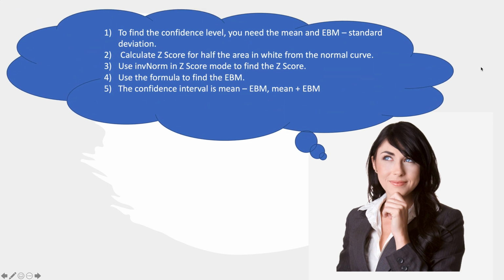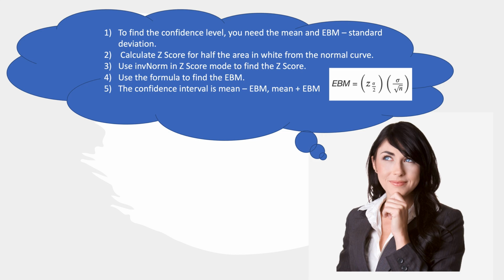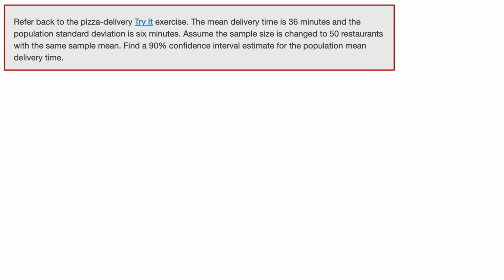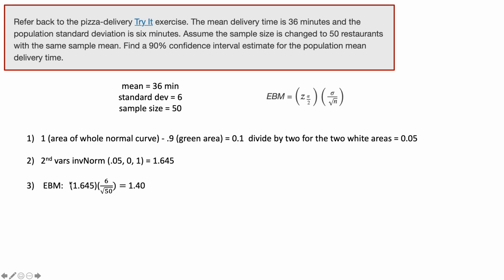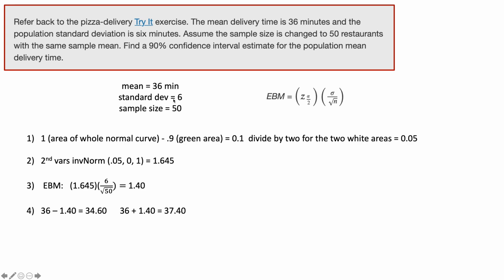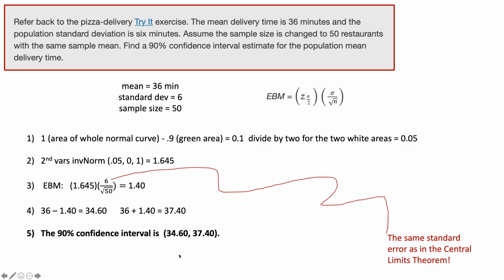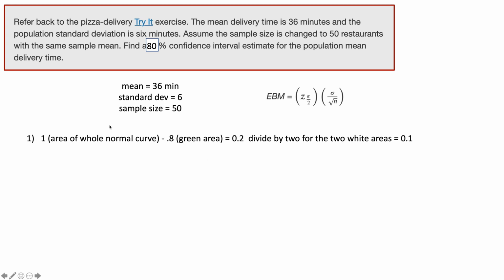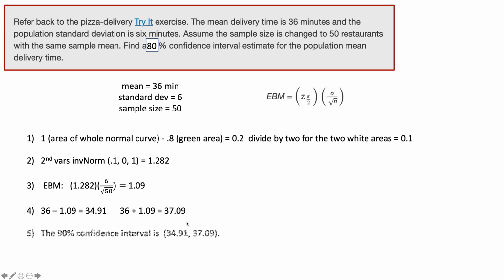Lesson 19 MTH 1500 Video 3 Some Examples